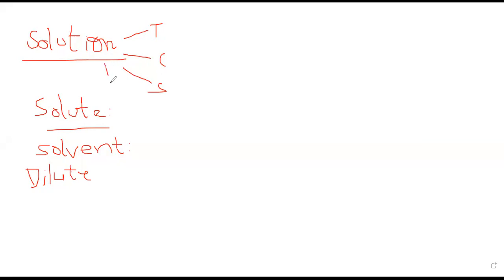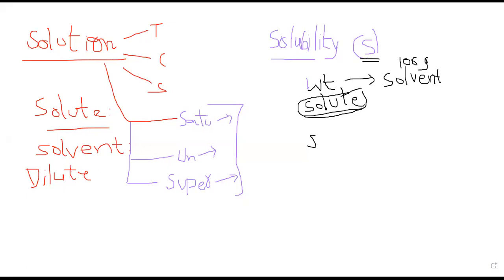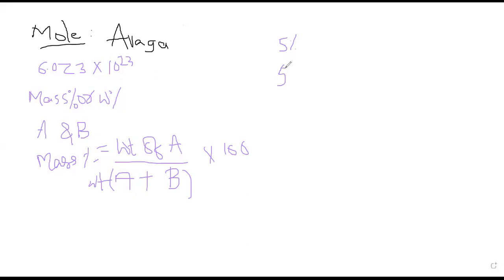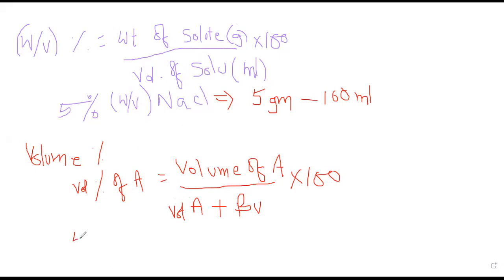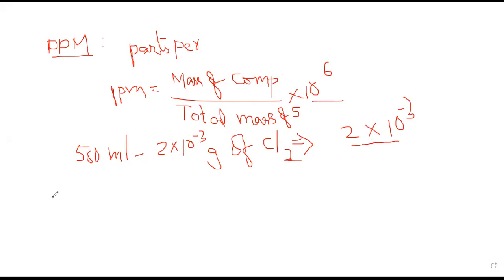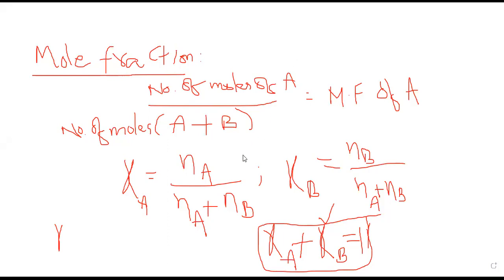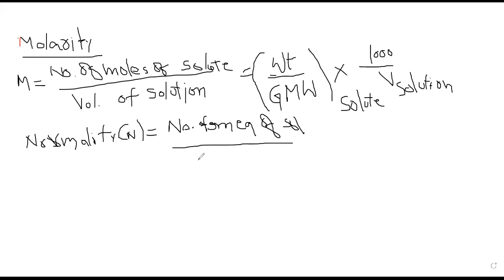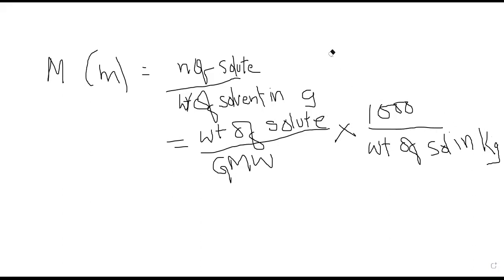Dilutesolutions and Colligative Properties- Introduction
Dilute solutions, Molarity, Normality, Molality, Mole fraction, Weight %, Volume % .